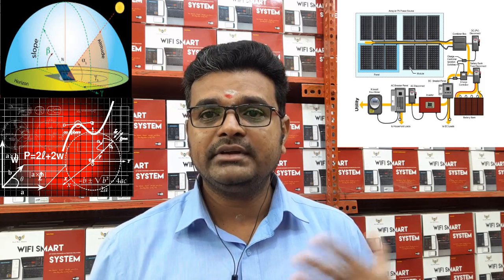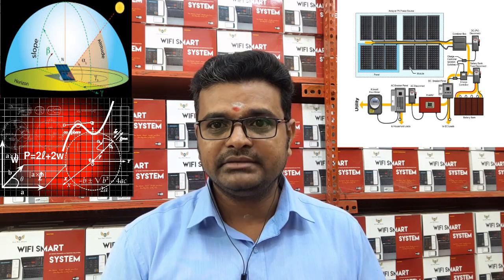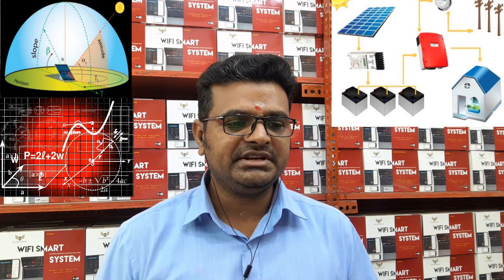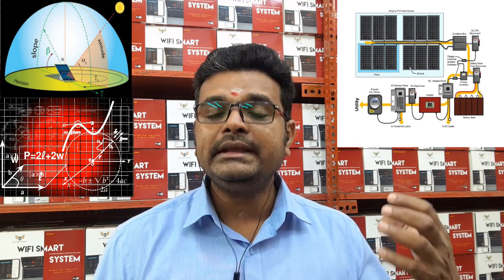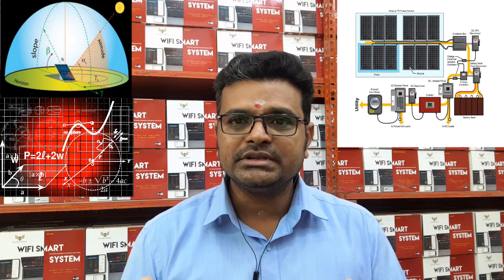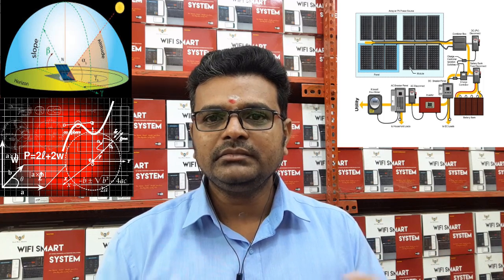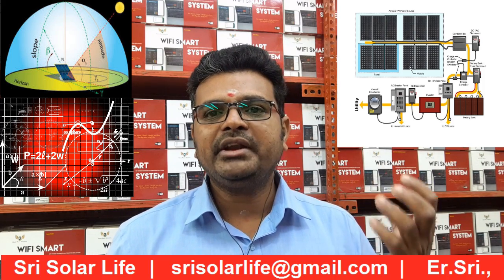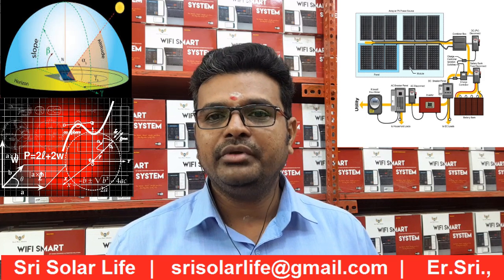Manipur Solar Panel Selection Calculation by Profession | Shri Shri Govindaji Temple Imphal Manipur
Manipur Solar Panel Selection Calculation by Profession | Shri Shri Govindaji Temple Imphal Manipur. We have explained that how the solar panel to be sized for your application as it would be purely based on your exact location (Latt. 24.798 & Longi.93.9482) considered for this design) and other engineering design criteria are involved a lot. These calculation are evaluated  in line with Grade-1 Panel, thermal calculation, etc., The solar panel output units generation would be based on location where you are going to be installed with efficient way. Load driving factor also to be taken care before you are selecting it for. Our explanation is based on Poly-crystalline Panel with G1.

Calculated Location: Shri Shri Govindaji Temple, Community Hall, Imphal, Manipur (Explained accuracy will be achieved for only this latitude & longitude)

Refer below link to get our solar consulting services for Manipur location